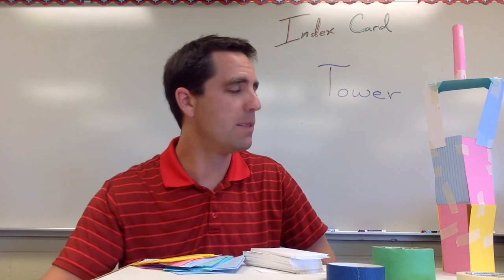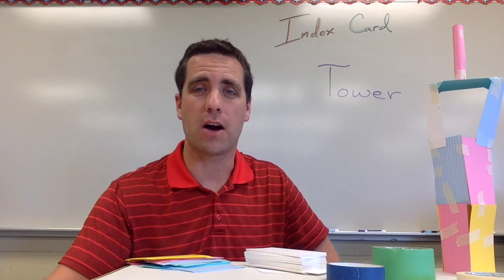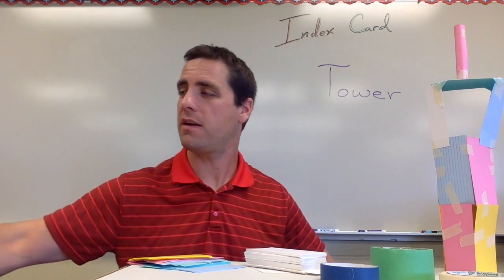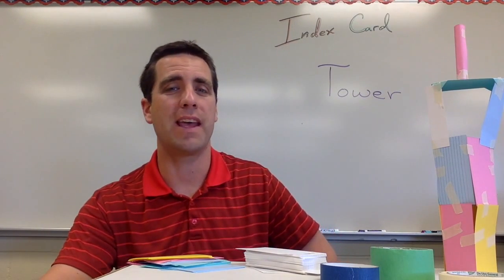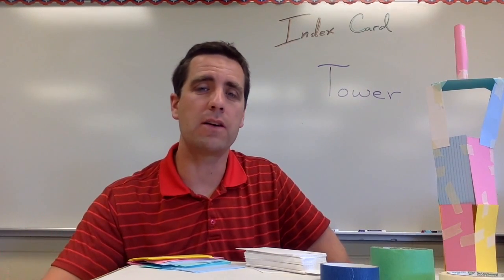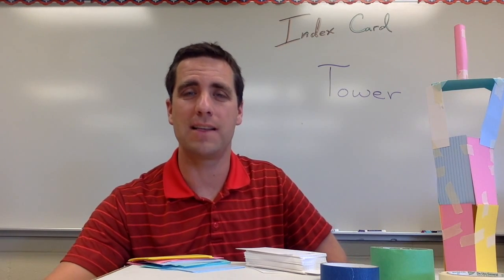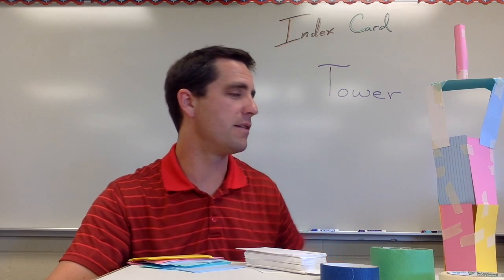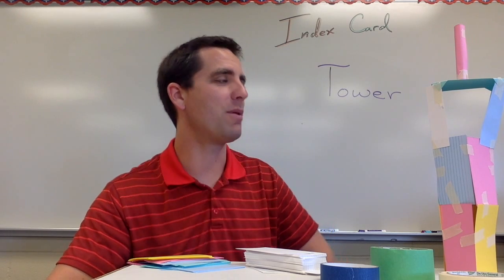Index Card Tower (STEM Activity)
In this S.T.E.M. lab, students will work in groups to create a tower from index cards and masking tape. Through teamwork and problem solving, groups will raise their tower to exciting heights!